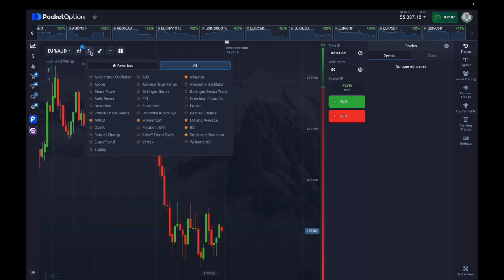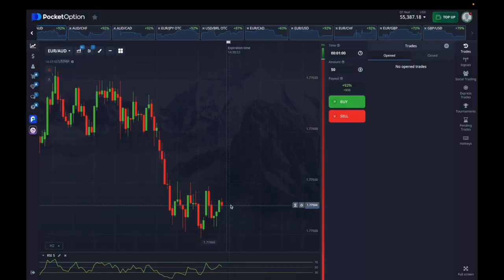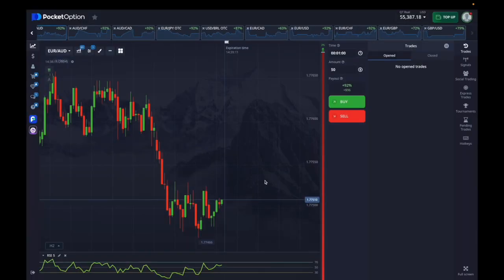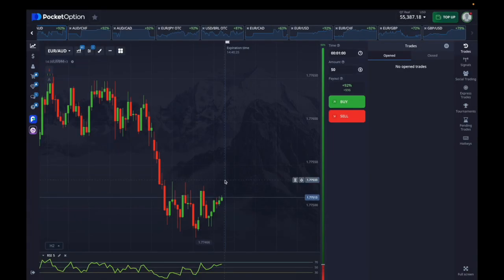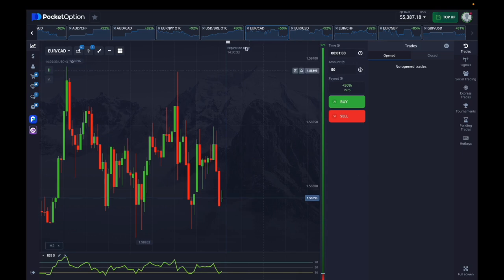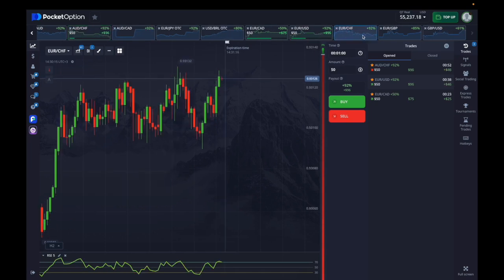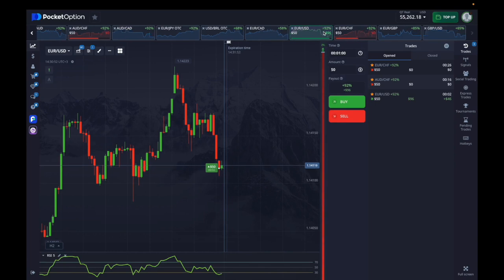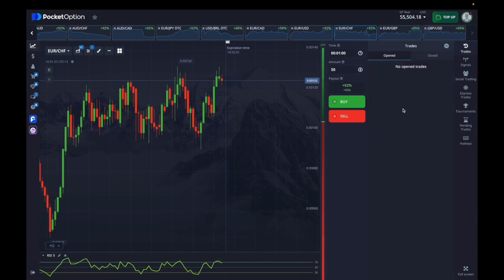🚀 BEST POCKET OPTION STRATEGY FOR BEGINNERS | POCKET OPTION STRATEGY SIGNALS